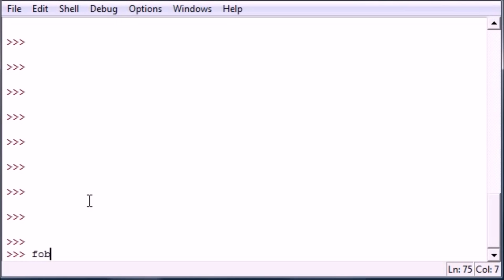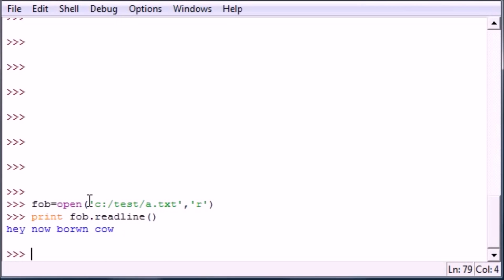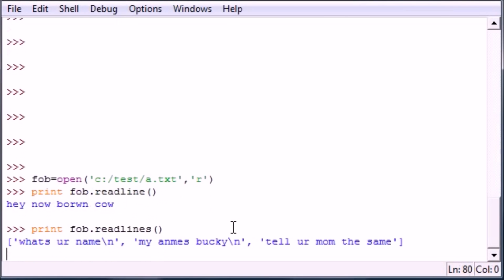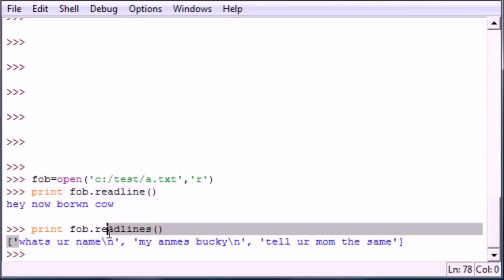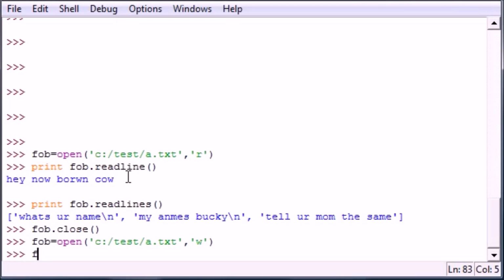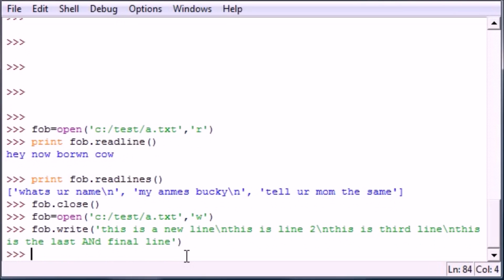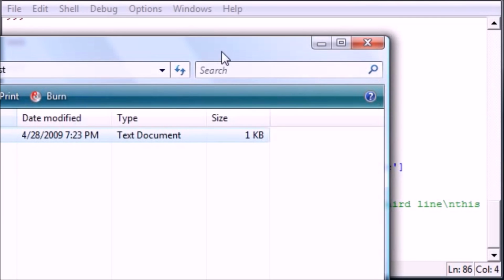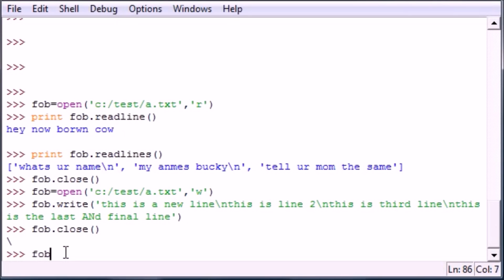42. READING AND WRITING